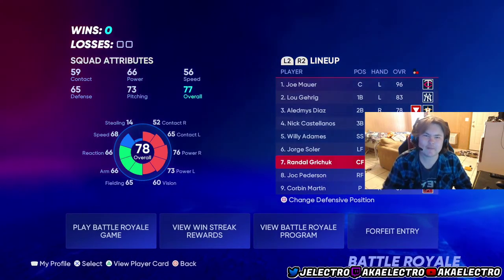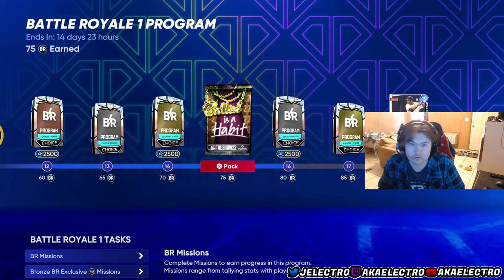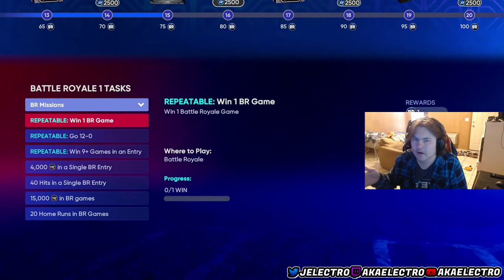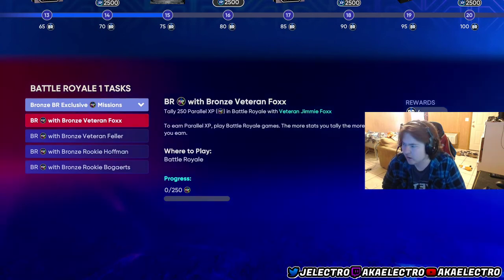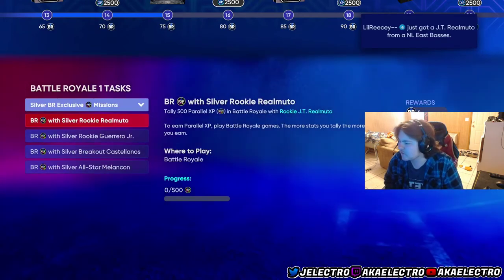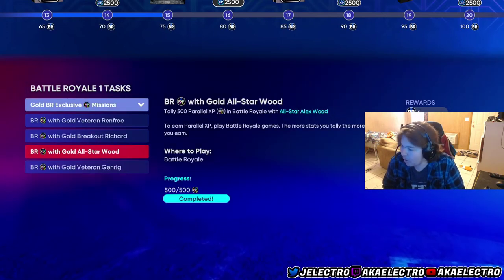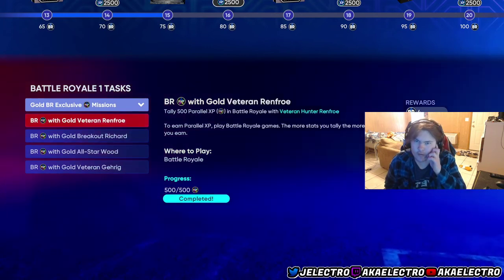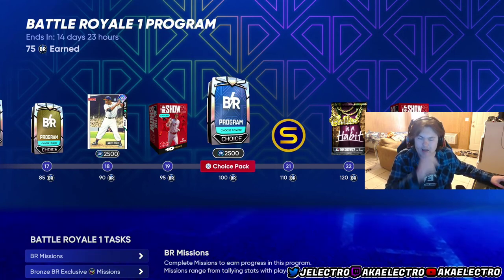FINISH BR PROGRAM SUPER FAST IN MLB 22!!! BEST METHOD TO COMPLETE BR AND GET 90+ CARDS FREE MLB 22!